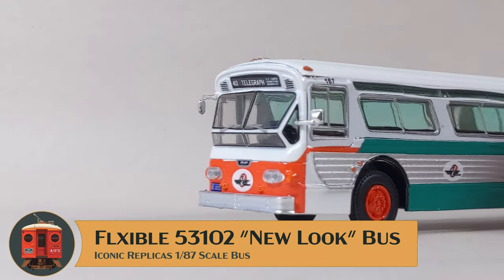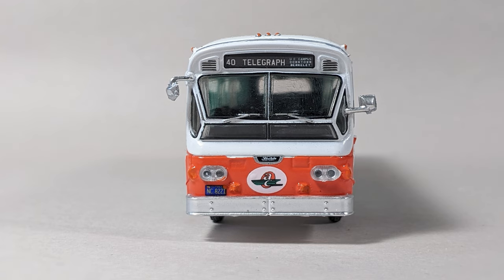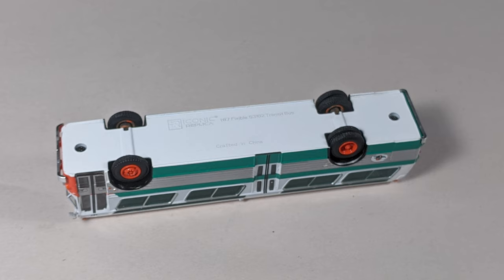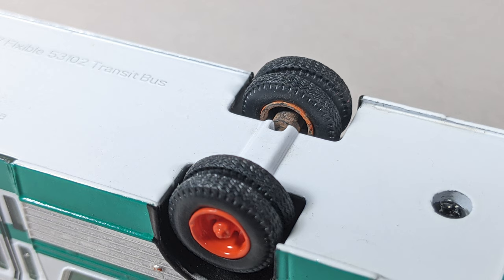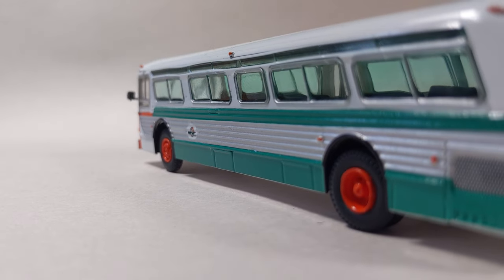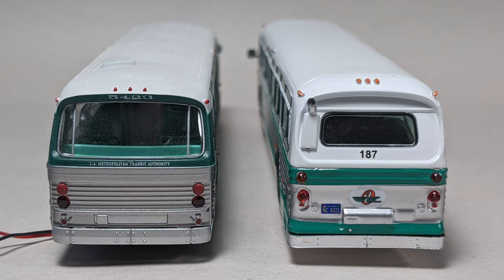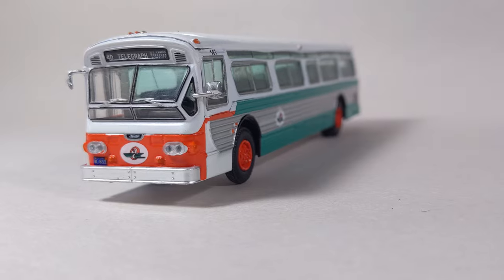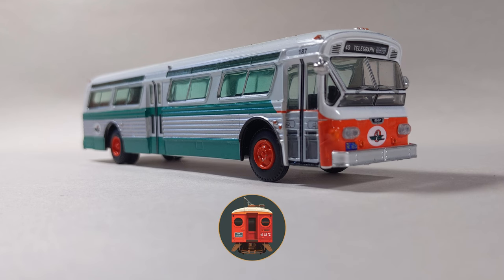Iconic Replicas 1/87 Flxible Bus: Is it any good? A Review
I needed a Bus for the Oakland, California side of my Alta-California model railroad. This model by Iconic Replicas looks like an enticing candidate to ply the streets of HO scale Oakland. Will it be a gem or a lemon? Let's find out!

We discuss the Good, the Bad, & the Ugly of this petite transit icon.

If you want to check out Iconic Replicas' other offerings, check them out